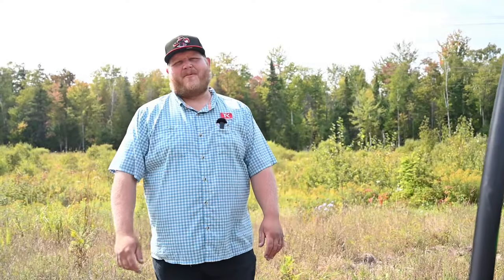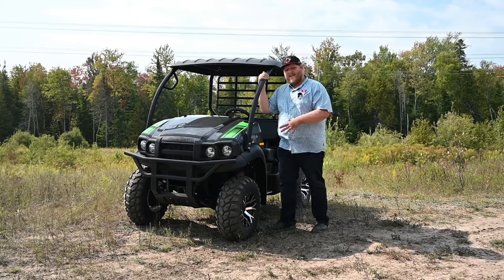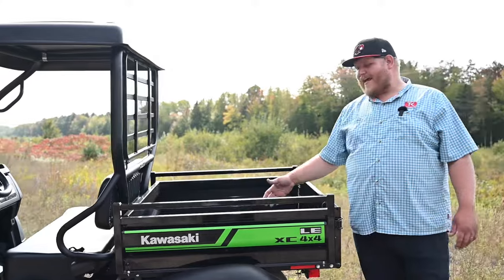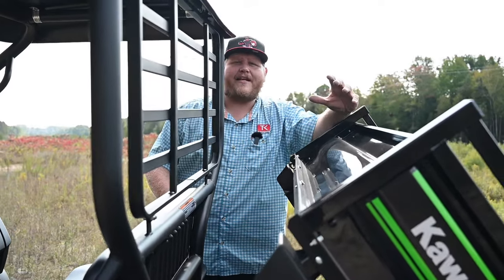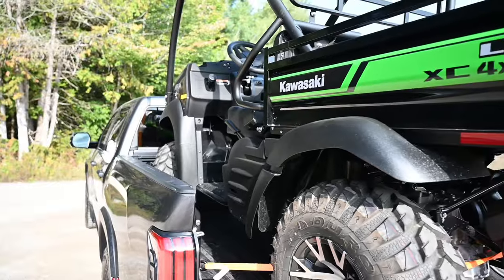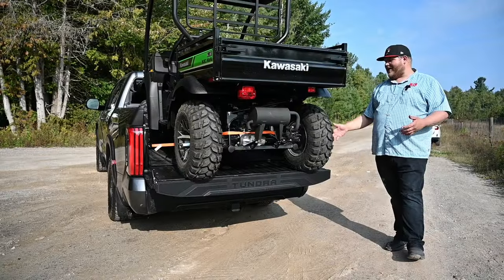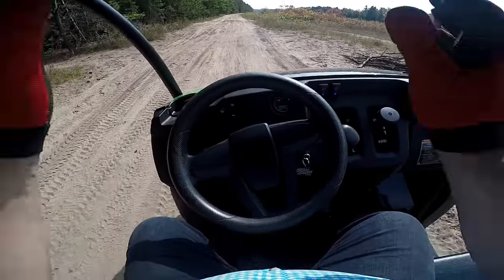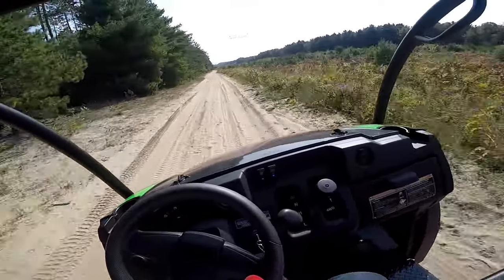Small, Cheap & *Just* Fits in a Truck - Is the Kawasaki Mule SX XC LE FI a Great Deal?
We test the most inexpensive Kawasaki Mule in the lineup to see how it works. Is there enough power? Is it cheap enough?

Watch our full Kawasaki Mule SX review to find out how this little machine works.